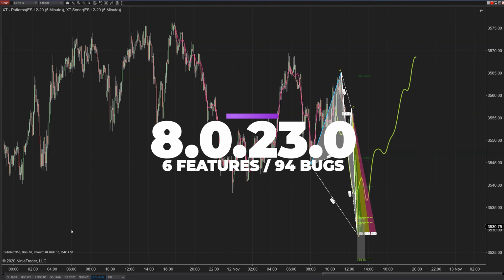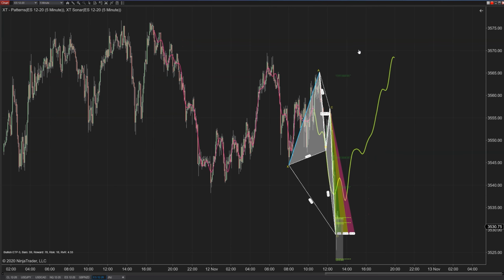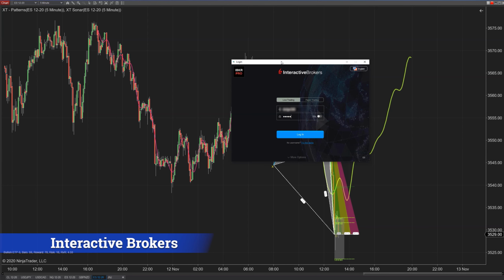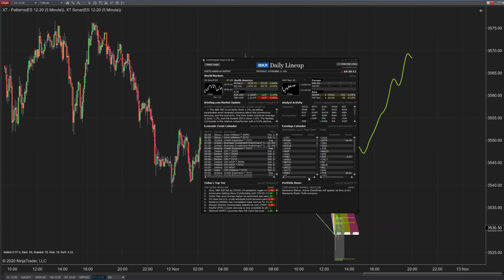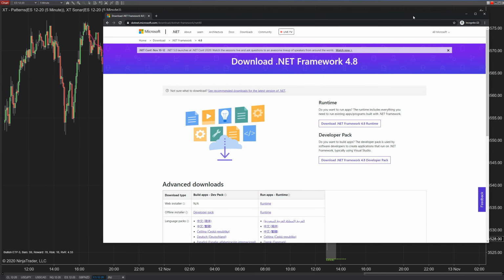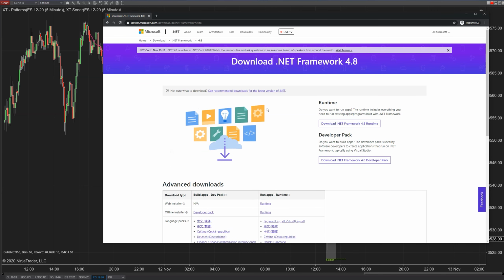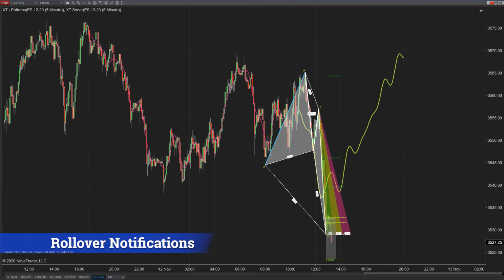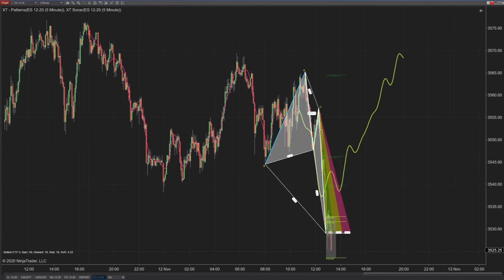Whats New in NinjaTrader 8.0.23.0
With 6 new features and 94 new fixes, we explore what's important to know about the latest release of NinjaTrader 8.0.23.0

NinjaTrader 8 Tool Set: (Which you can see in the video)